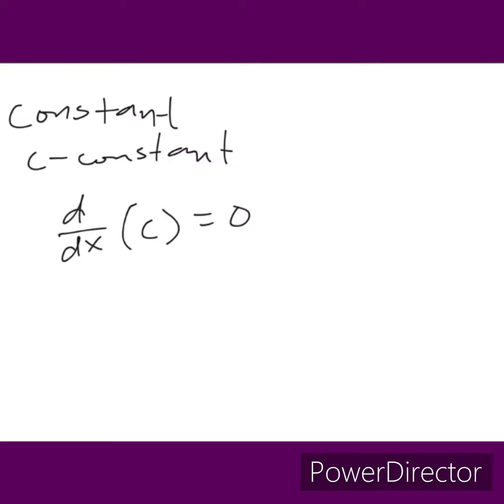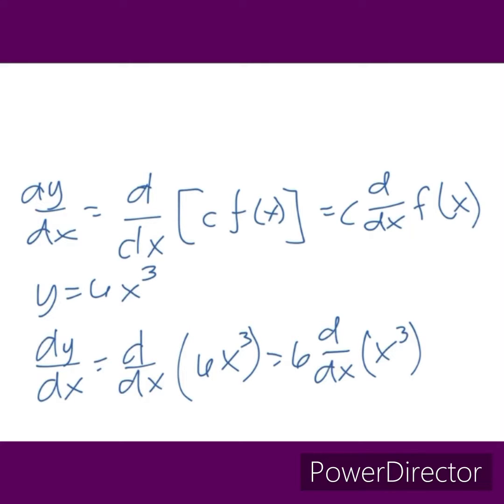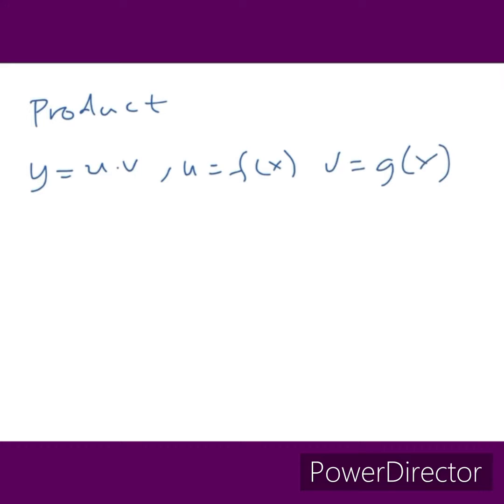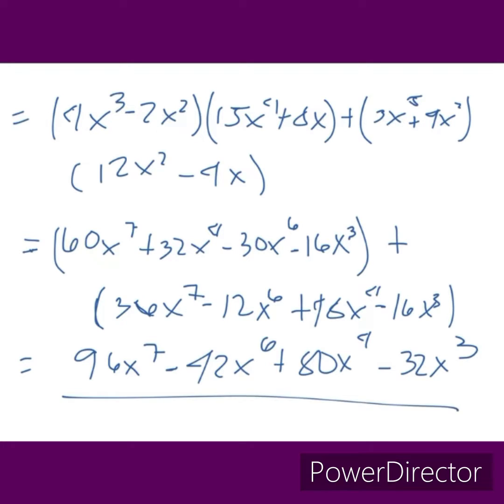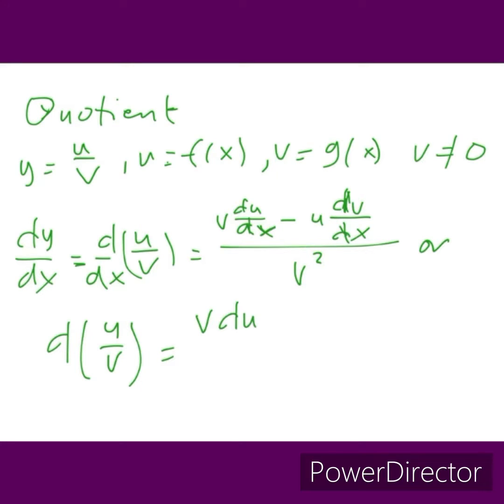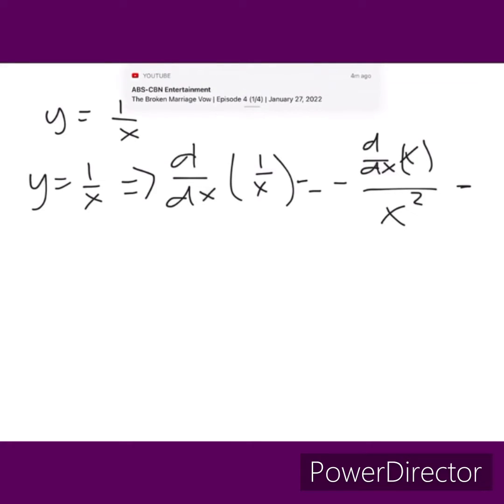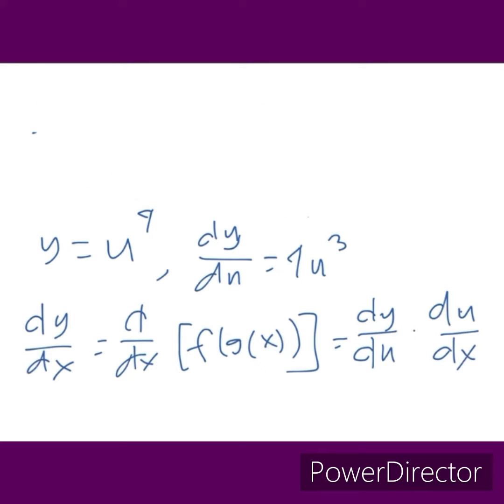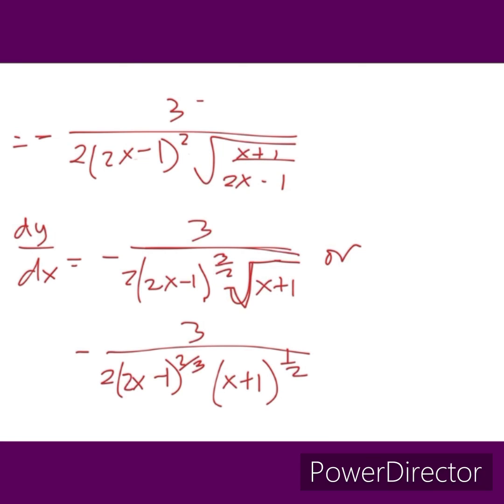DERIVATIVES: Solving Derivatives - Calculus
This video is all about derivative and the different rules in differentiating algebraic forms which are the following:
1. The Derivative of a Constant w/ examples
2. The Derivative of a Power w/ examples
3. The Derivative of a Constant times a Function w/ examples
4. The Derivative of Sums and Differences w/ examples
5. The Derivative of a Product w/ examples
6. The Derivative of a Quotient w/ examples
7. The Derivative of Reciprocal w/ examples
8. The Derivative of a Function with Rational Exponent w/ examples
9. The Chain Rule w/ examples
10. The General Power Rule w/ examples